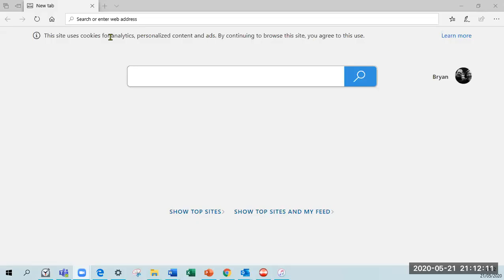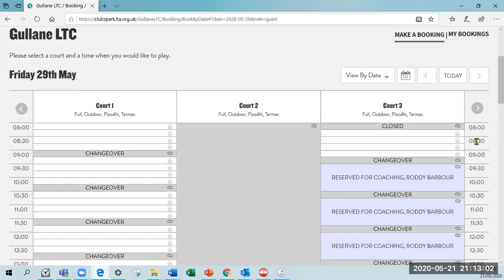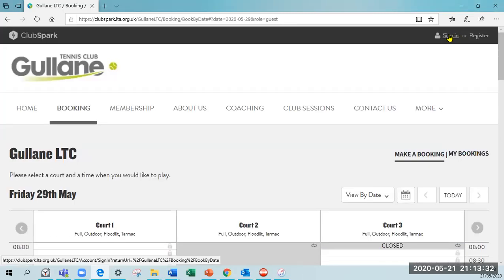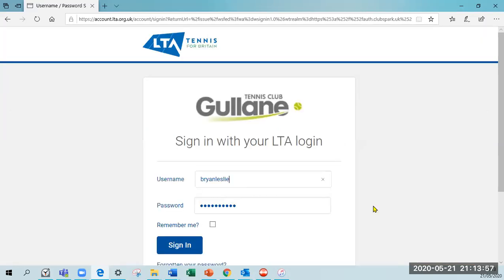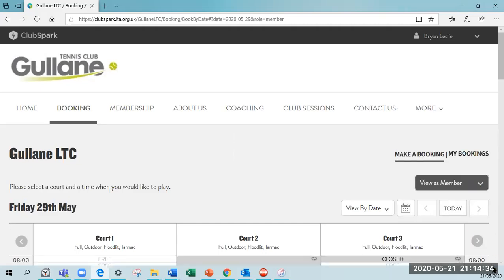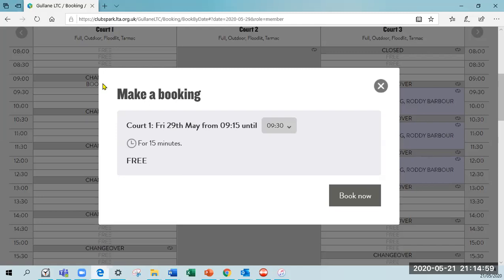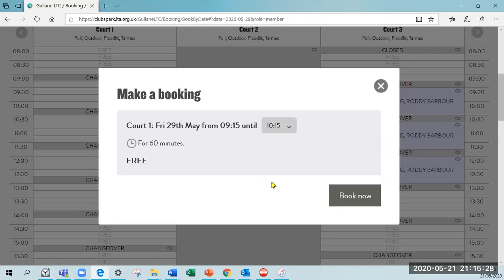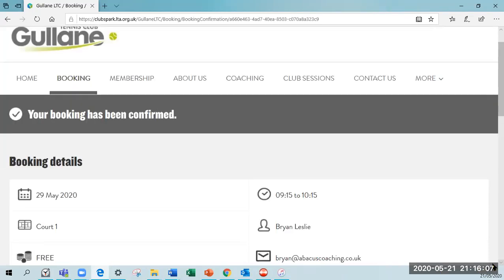Gullane LTC, Court Bookings post lockdown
Simple guide to making a court booking at Gullane Tennis Club after the 2020 lockdown